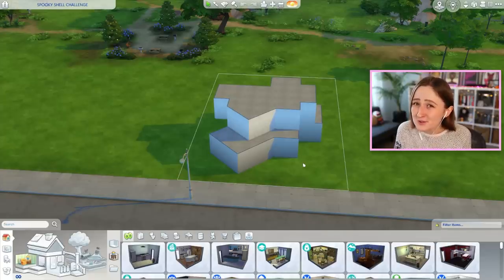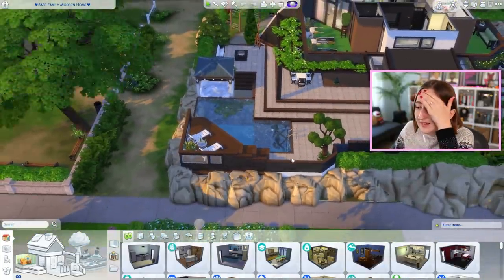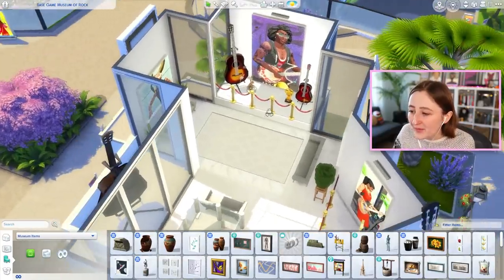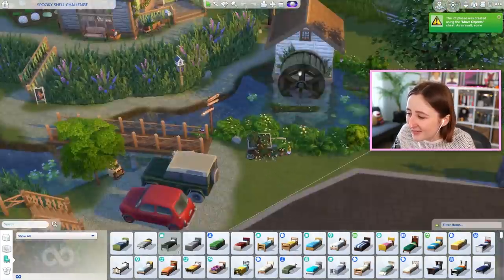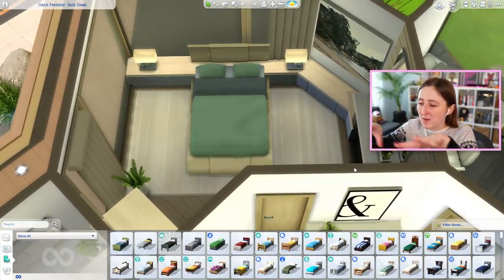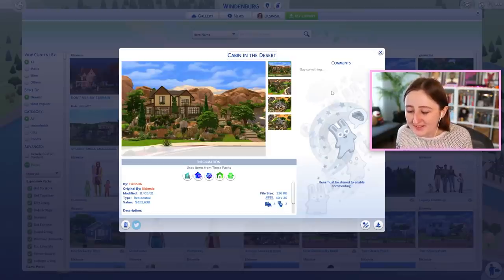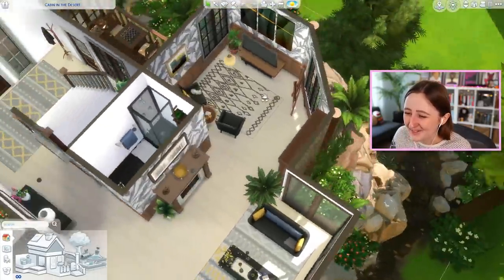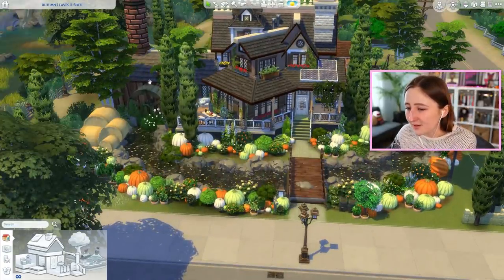Touring Your Incredible Builds in The Sims 4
Touring your builds from my most recent Shell Challenge in The Sims!

The builds: (titles exactly as they are on the gallery so they're easier to find!)
1. Anaire3 - Base Family Modern Home
2. Player_Hobbit - Base Game Museum of Rock
3. Aleachii - Autumn Gingerbread House
4. Melanieee_Drake - SPOOKY SHELL CHALLENGE
5. Marleenh20 - Oasis Paradise- Base Game
6. LinnBeatrice - Scandinavian BasegameHome
7. SJJM_888 - Simsie Shell Spa
8. Trixi506 - Cabin in the Desert
10. Sbartlett87 - Autumn Leaves || Shell